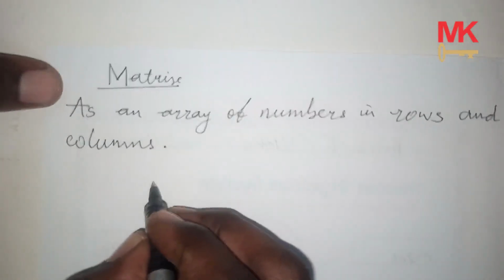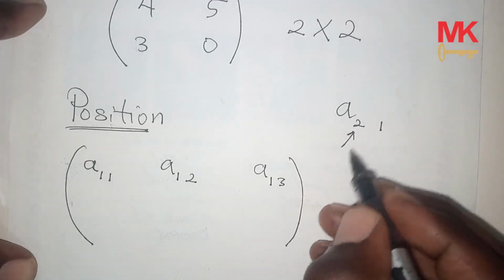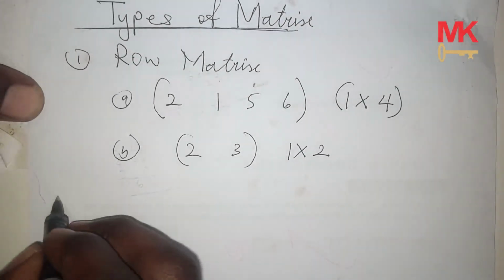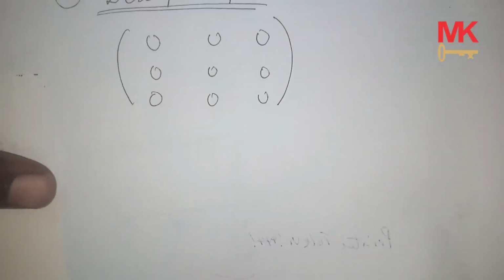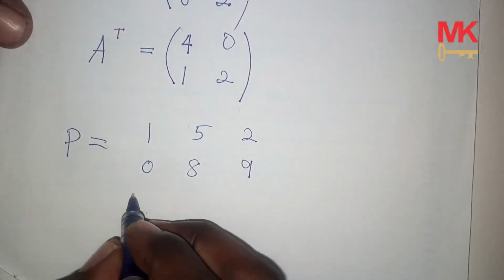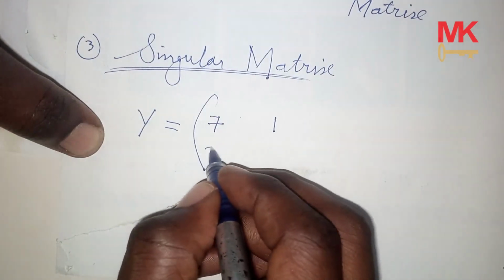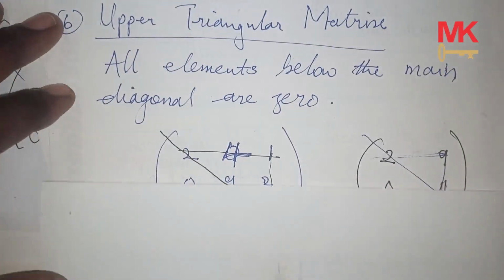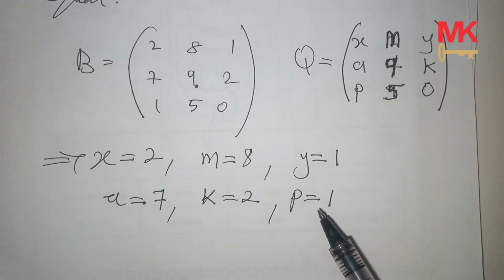Learning Matrices from Beginning | Complete Beginner’s Guide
Are you new to matrices and don’t know where to start? This video is designed to help you learn matrices from the very beginning in a simple, clear, and step-by-step way. Whether you’re a student preparing for exams or just building your math foundation, this lesson will make matrices easy to understand.

In this video, you will learn:

* Types of matrices (row, column, square, zero, identity)
* How to write and represent matrices
* Basic matrix operations (addition, subtraction, multiplication)
* Real-life applications of matrices

This beginner-friendly tutorial breaks down complex concepts into simple explanations, making it perfect for secondary school students, beginners, and anyone looking to strengthen their understanding of algebra.

* Students learning matrices for the first time
* Beginners in algebra and linear mathematics
* Anyone preparing for exams like WAEC, NECO, GCSE or a University Course.